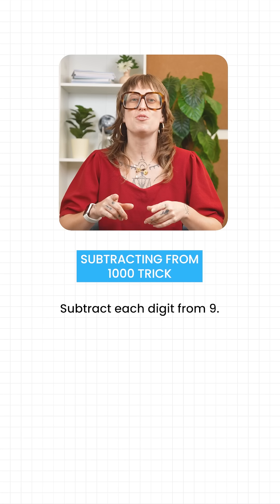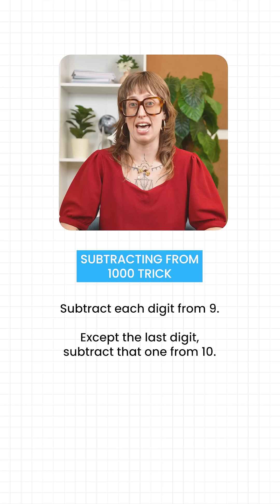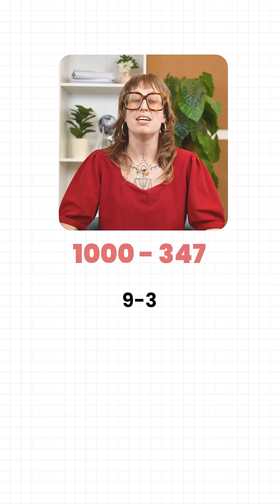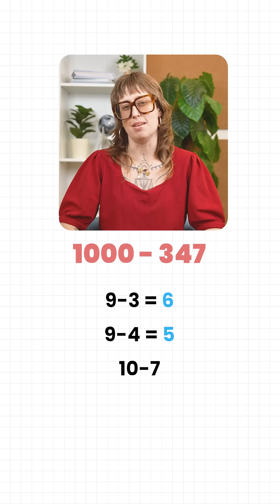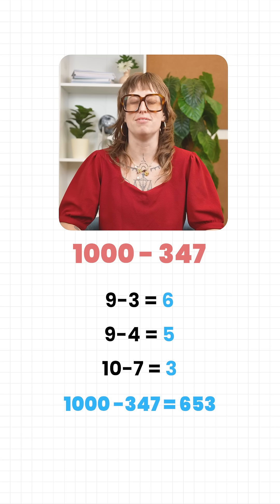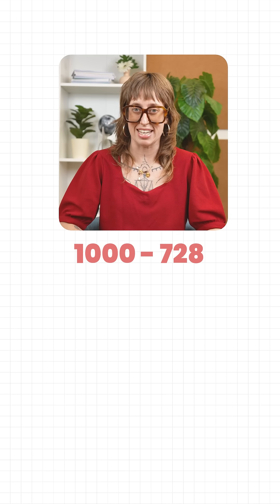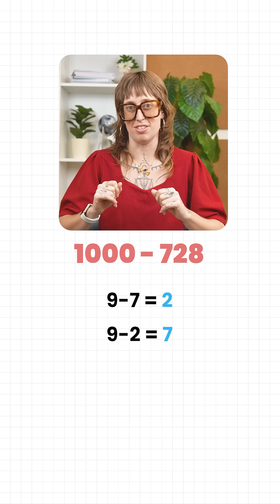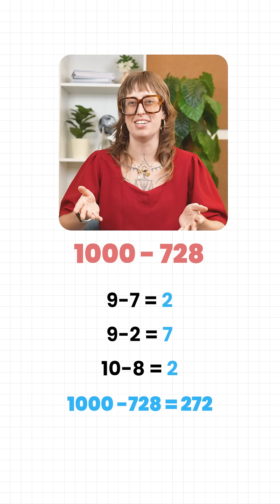Math shortcut to subtract numbers ending in loads of zeros